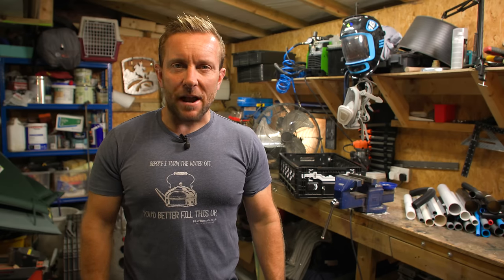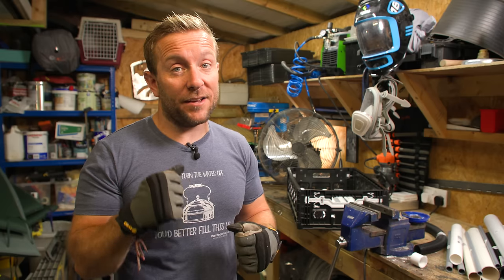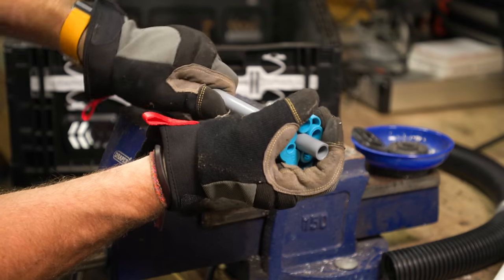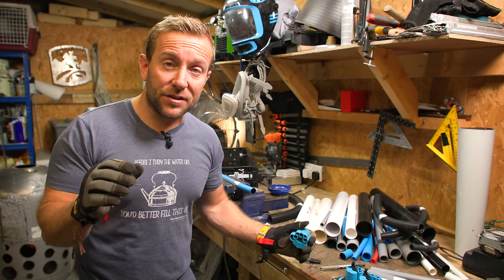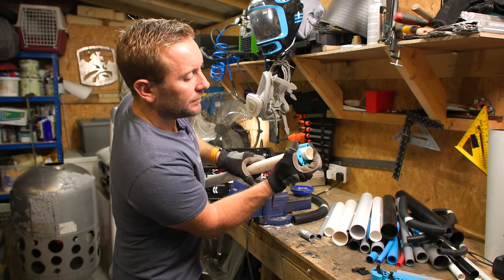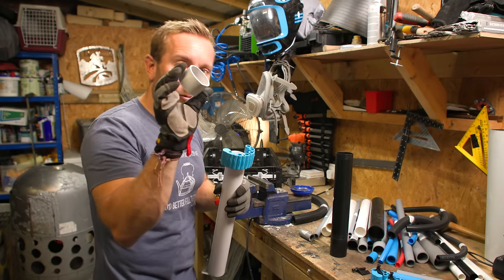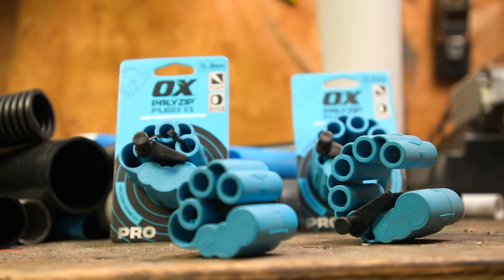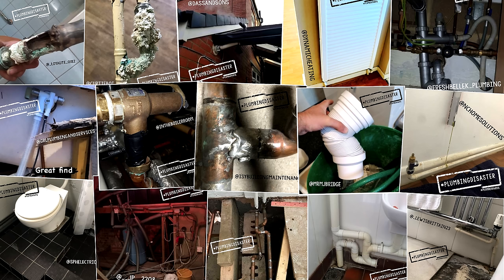HOW TO CUT PLASTIC PIPE IN SECONDS - Ox Polyzip Flex tool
How to cut plastic pipe in seconds using the Ox Polyzip Flex pipe cutter. I'll show you how to use it and how to cut plastic pipe!

This week I show you how to cut PVC plastic pipe using the Ox Polyzip flex. We'll look at how to cut plastic pipe, but also have a close look and review of this amazing tool from the guys at Ox. In this video we use the C1 and the C2.

0:00 Intro
0:35 How we used to cut plastic pipe
2:03 Ox Plyzip Flex PVC pipe cutter overview C1 and C2
2:48 How to cut multiple sizes of plastic pipe with the polyzip flex C1
4:43 How to mark and cut pvc plastic pipe
5:40 Ox Polyzip flex C2 PVC and Plastic pipe cutting tool
8:23 How to change the blades
9:40 For the dedicated viewer